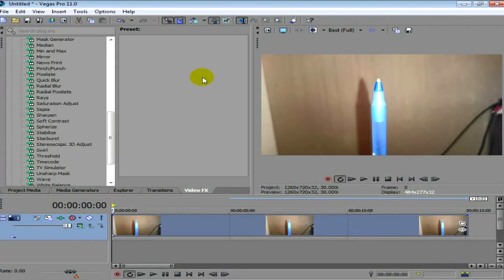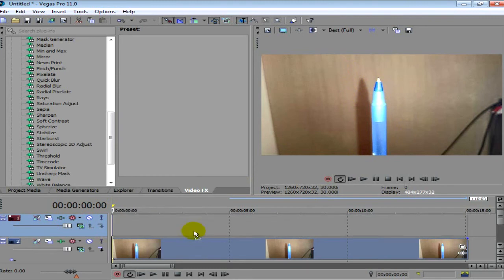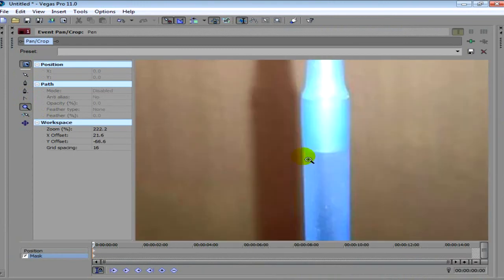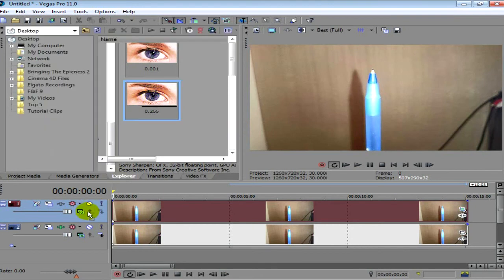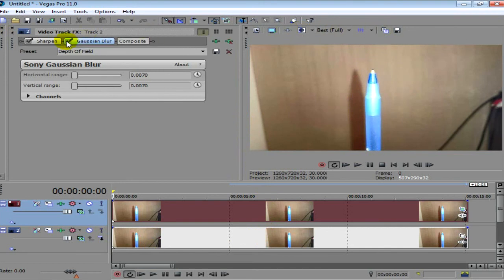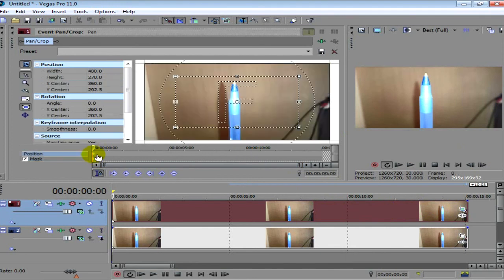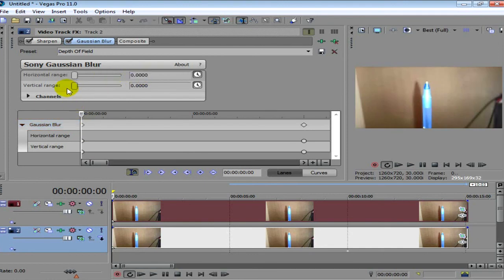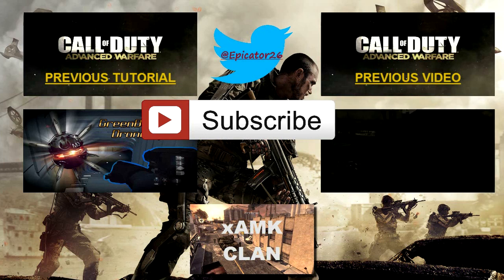Sony Vegas Tutorial | Depth Of Field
Hey guys, here's another sony vegas tutorial. please leave a like, subscribe if you're new + let me know what kind of sony vegas tutorials you'd like me to do and stay epic :)

Background Music #1: Electro Light - Symbolism
Background Music #2: SpekTrum - Shine